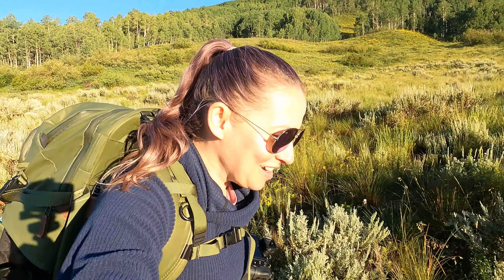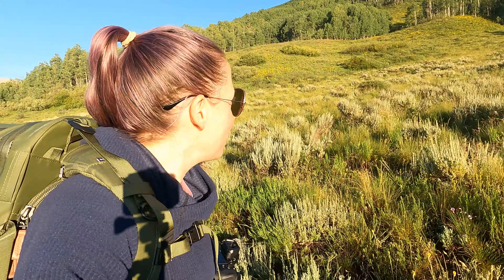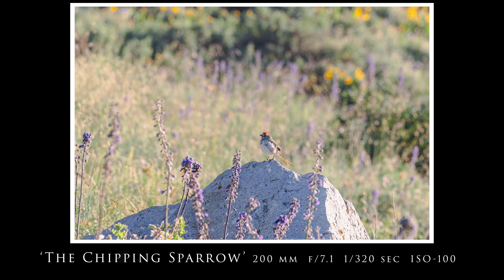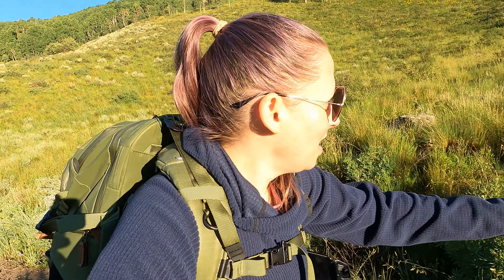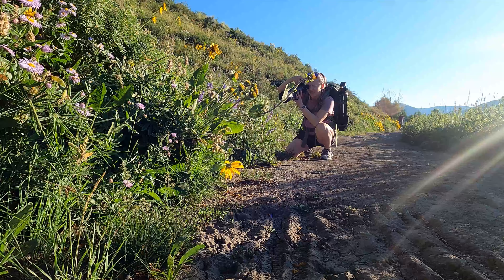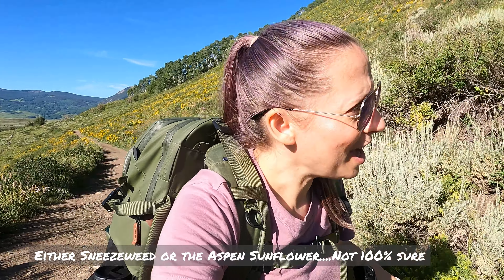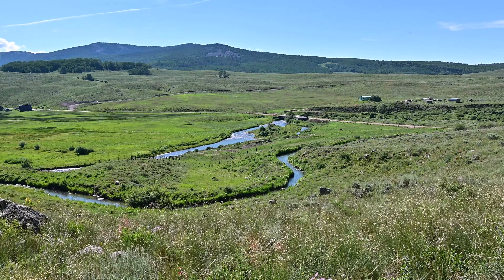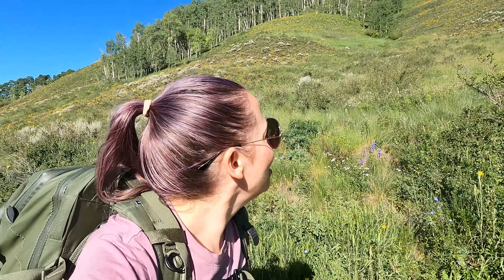Crested Butte Wildflower Photography Hike with the Nikon Z6 - I missed the best light!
This is the fifth vlog in my Colorado Landscape Photography Series. Join me in Crested Butte for a wildflower photography hike along the Brush Creek Trail! Crested Butte is called “The Wildflower Capitol of Colorado” for a reason. Every July Crested Butte hosts a 10-day wildflower festival filled with workshops and hikes! If you love photographing flowers, then Crested Butte is a place worth checking out! While the scenery was beautiful, the lighting proved to be challenging and I missed the best light of the morning. Oh well! At least I was outside in nature doing what I love!

The Camera and Video Gear used in this week’s video include:

Nikon Z6 Mirrorless Camera w/ 24-70mm Lens
Nikon Z 70-200mm f/2.8 lens
Kase Wolverine Filters
Leofoto LS-324C+LH-40 Tripod
GoPro Hero9 Black

If you enjoyed this video, please consider giving it a thumbs up and sharing it with others!

~Acacia~

Are you looking for custom and affordable picture frame options? I recommend Art To Frames, which offers affordable custom frames and mat options.

The Rest of My Camera Gear

GoPro Hero9 Black
Nikon Mount Adapter FTZ
Nikon AF-S Nikkor 50mm f/1.8G Lens
Kase Wolverine Filters
Peak Design Capture Camera Clip
Leofoto LS-324C+LH-40 Tripod
Joby GorillaPod Tripod
ULANZI Phone Tripod Mount
Osprey Sirrus 24 Women’s Hiking Backpack
Tenba BYOB Camera Bag Insert
Rode VideoMic Pro+
XQD SD Card Reader
Sony 120GB XQD Card